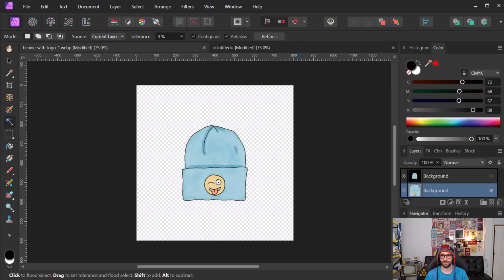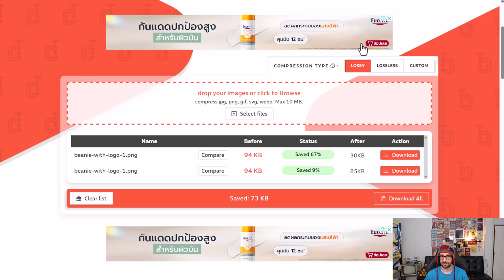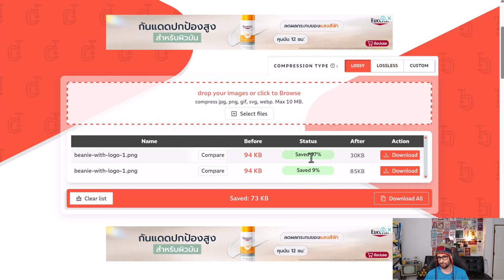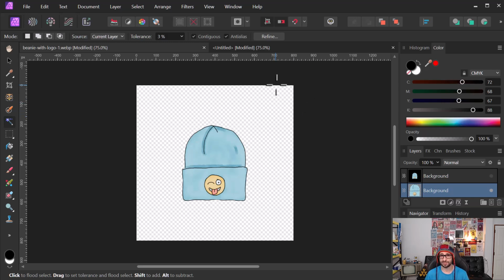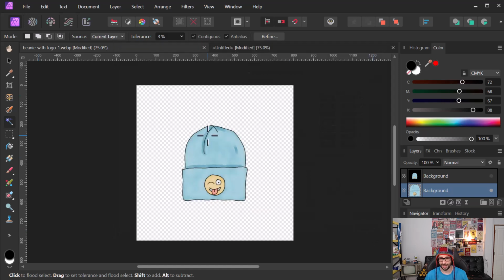How To Fix Black Background on Images in Google Merchant Center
In this video, Emmanuel from FeedArmy explains a common issue where product images suddenly display a black background in Google Merchant Center—even when they were uploaded with a transparent PNG background.

💡 What You'll Learn:

Why image compression (especially lossy) can cause transparency issues

How metadata stripping affects PNG files

Fixes using formats like WebP, or switching to a solid white background

How to re-upload images effectively so Google picks them up quickly

The best methods for updating your images: direct upload, website update, or using a supplemental feed

Tips for batch processing using tools like Affinity Photo 2

📌 This issue has existed for years, and while Google won’t fix it, you can work around it efficiently using the tips in this video.